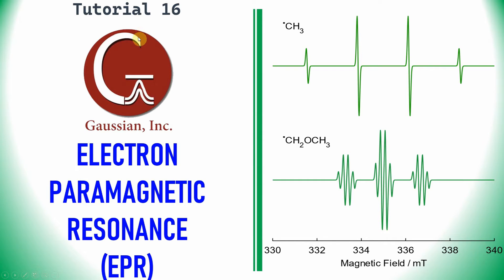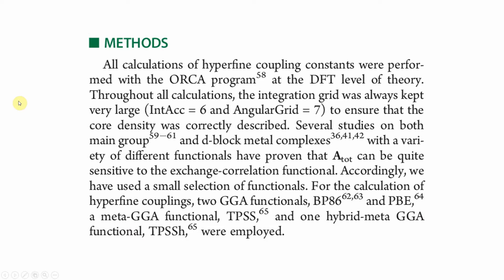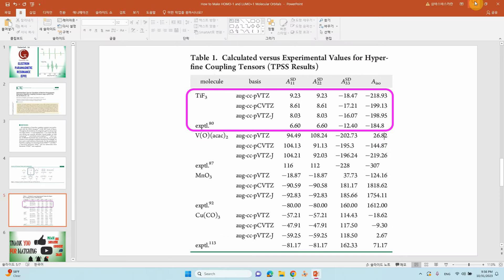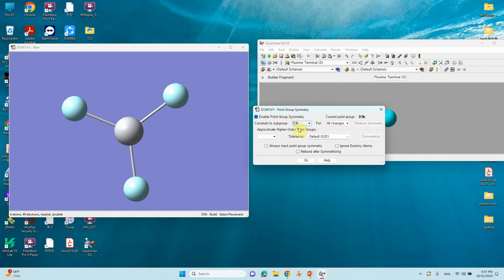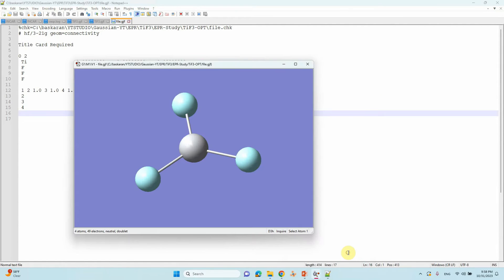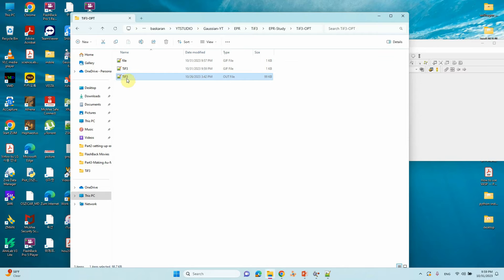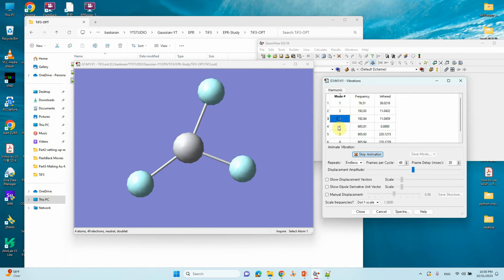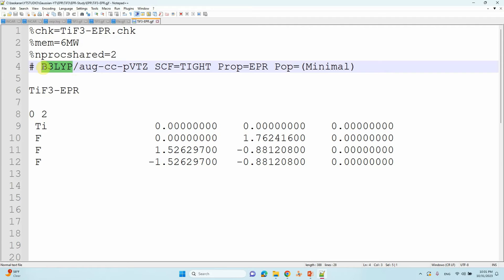How to calculate EPR parameters from Gaussian 09W | Electron Paramagnetic Resonance by Gaussian 09W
In this video, we'll explore the How to calculate EPR parameters from Gaussian 09W/G16. If you discover this information to be beneficial, kindly express your support by giving it a thumbs up, leaving a comment, and sharing it with others. We appreciate your viewership.
Warm regards,
SB